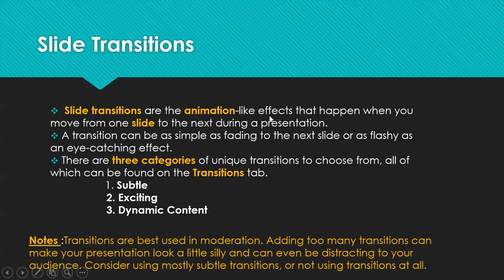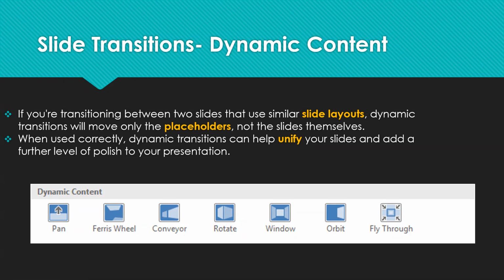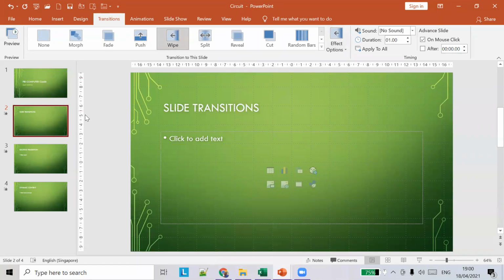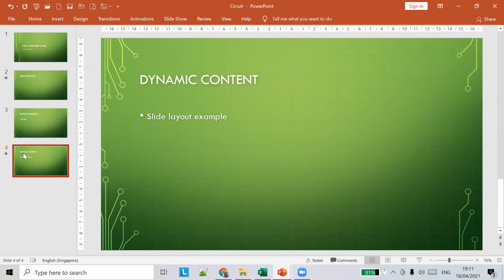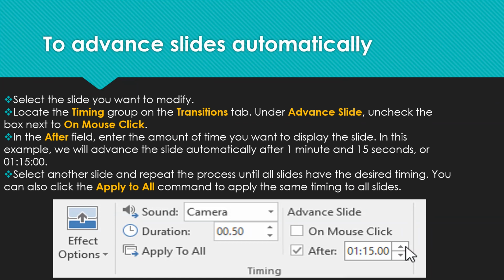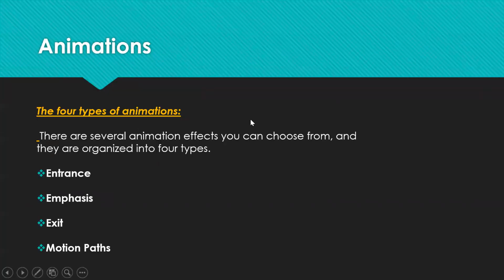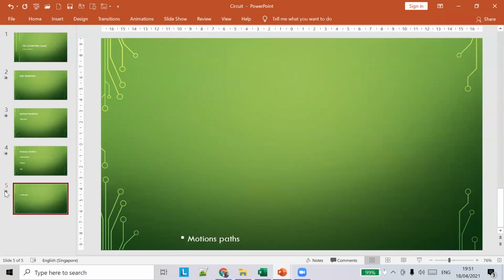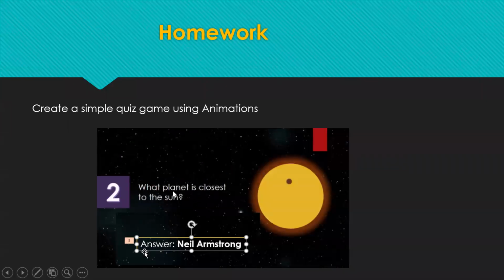Microsoft Powerpoint - Slide transitions and Animations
This video explains the uses of slide transitions and animations.